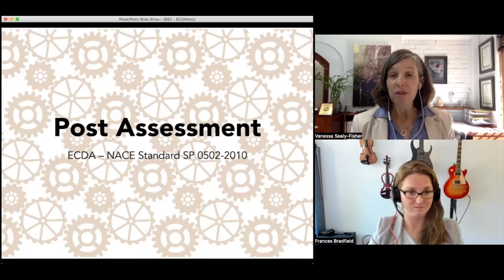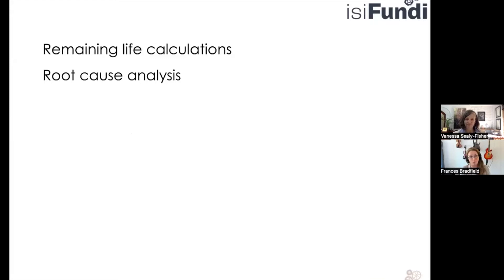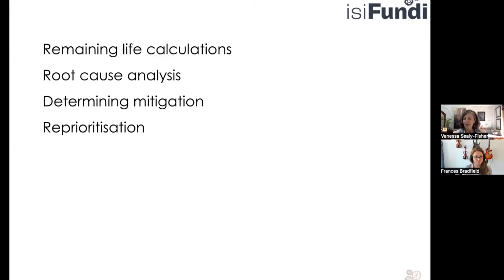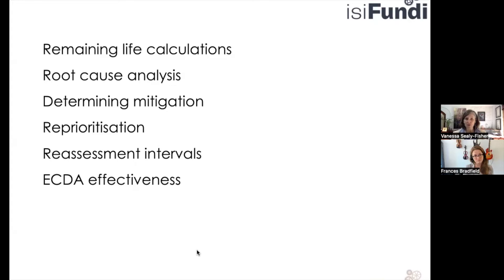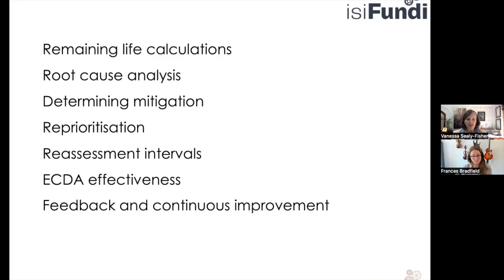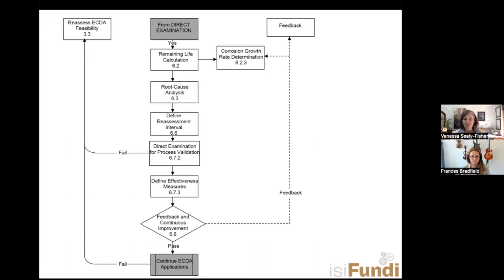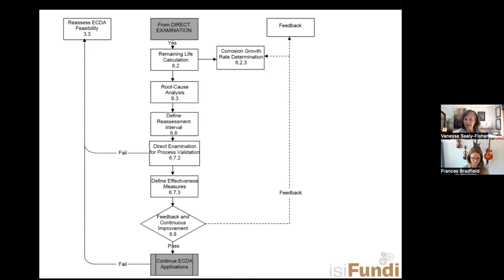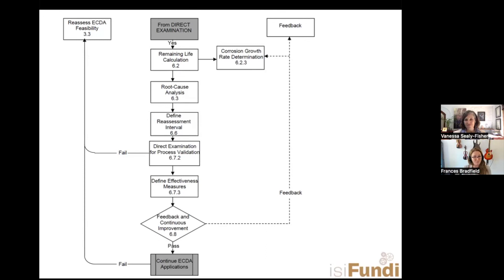ECDA Stage 4: Post-assessment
Engineer and field expert Frances Bradfield joins us to discuss the fourth and final stage of external corrosion direct assessments. She discusses the direct assessment evaluations and when conducting this evaluation for integrity management of your pipeline is advisable.